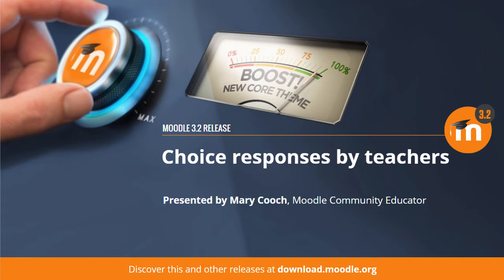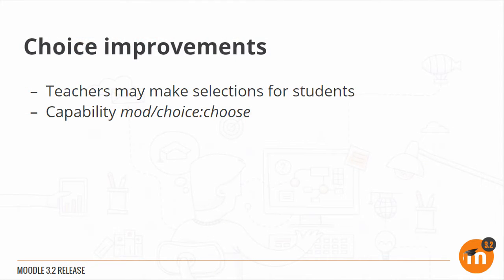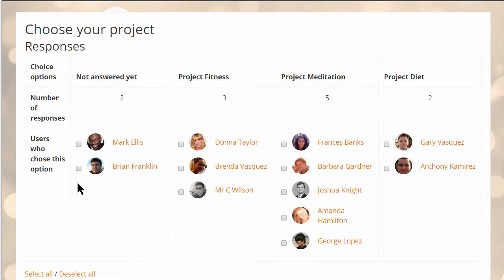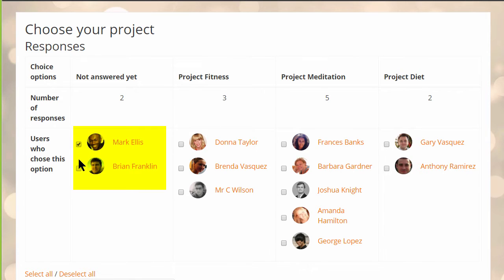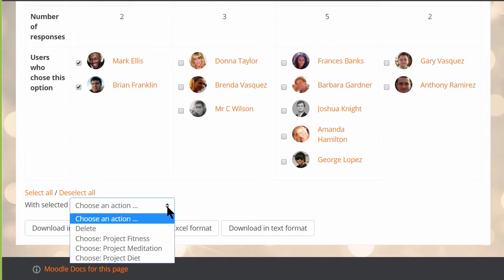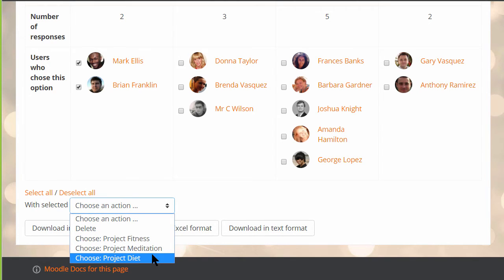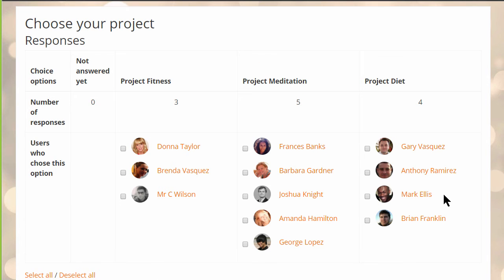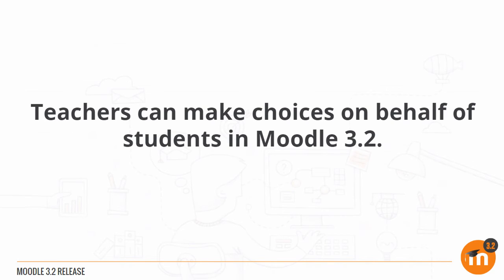Choice Responses by Teachers in Moodle 3.2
In Moodle 3.2, teachers can now make selections for students in the choice activity.

Watch this video to see how this works in your Moodle site.